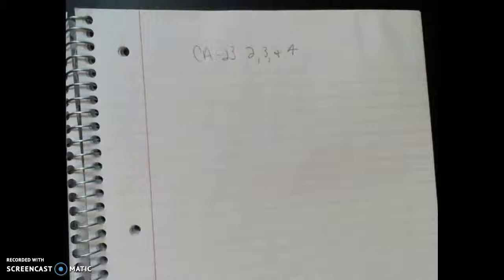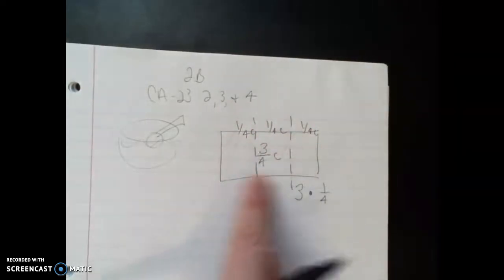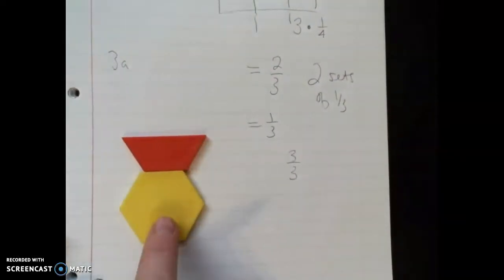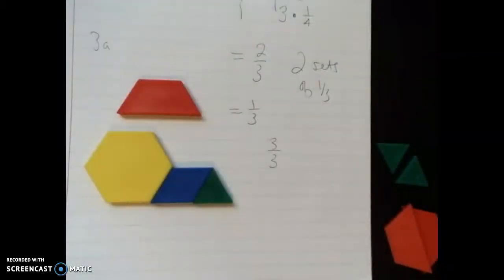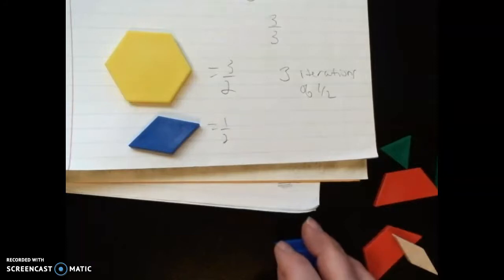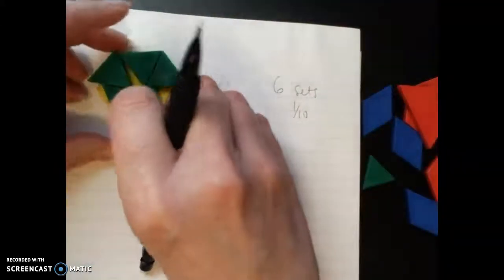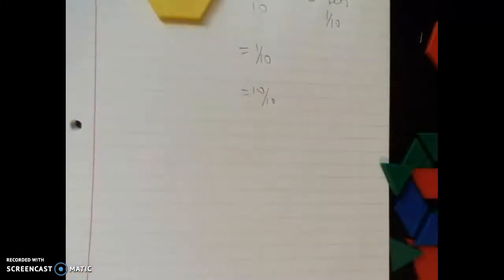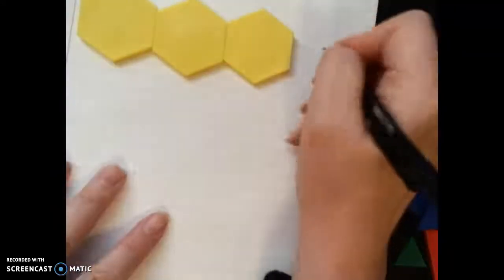Lab 2B Math for El Ed II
Unit fraction, building up to a whole